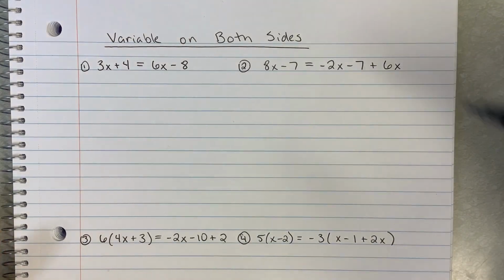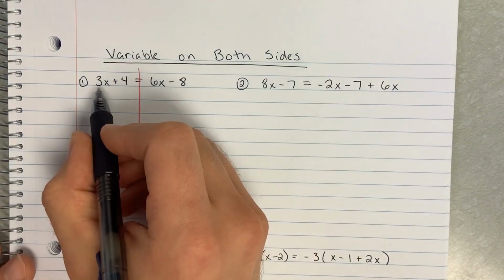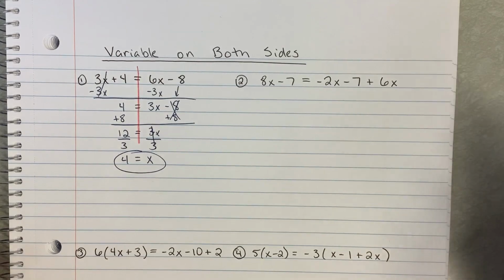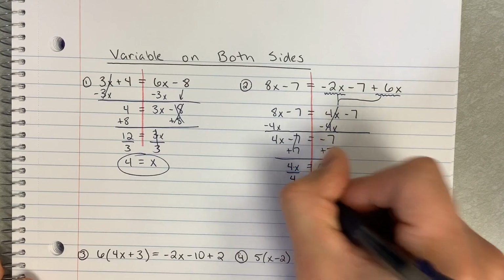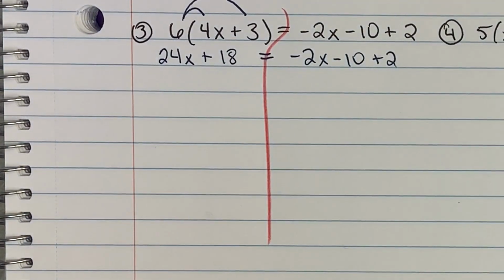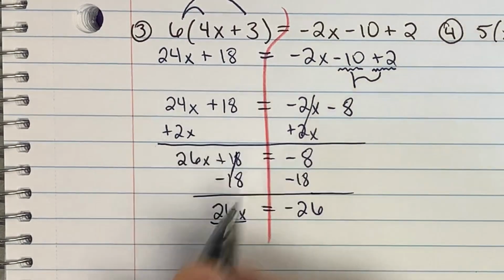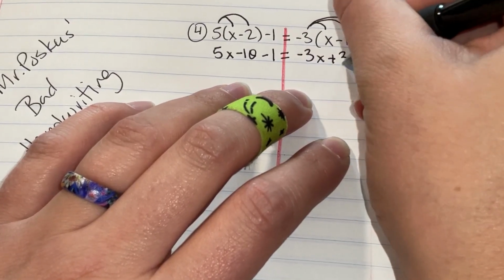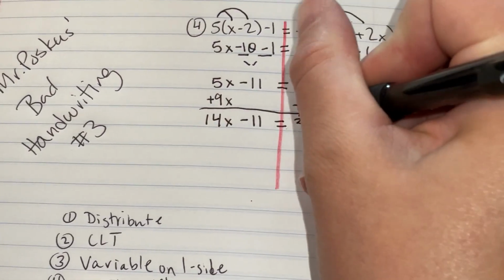Variables on Both Sides